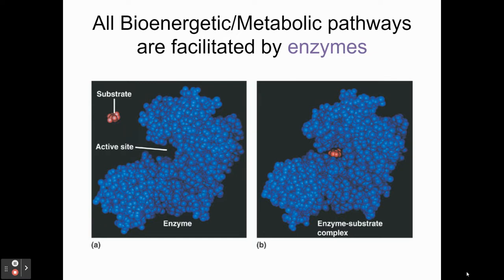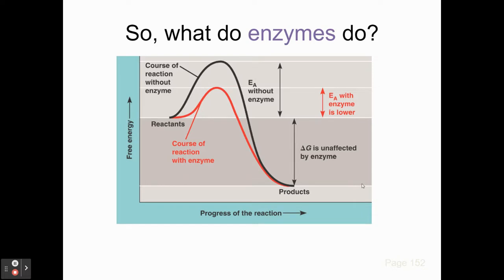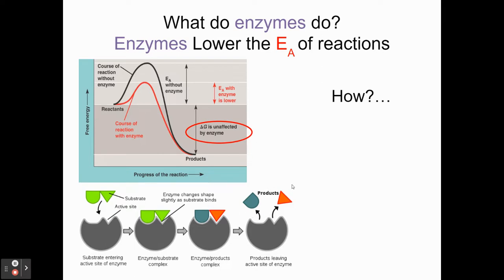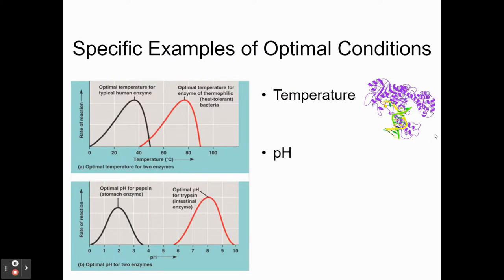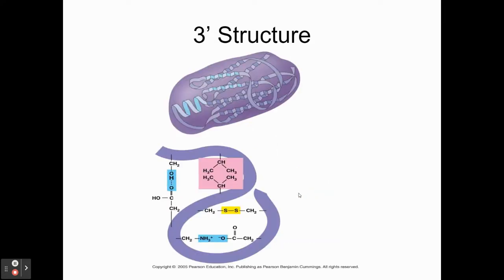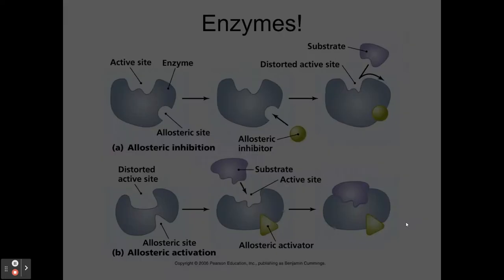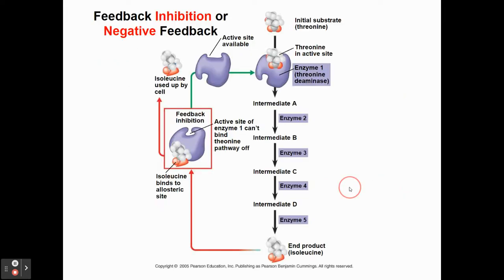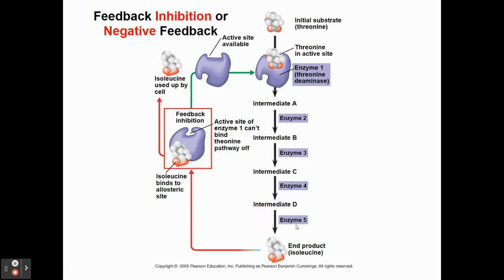Enzymes! Unit 3 Lecture 2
14 Minute video on Enzymes for Mr K's AP biology class at HTHS